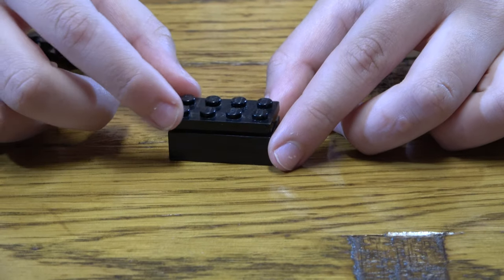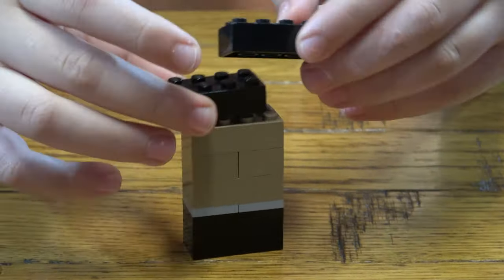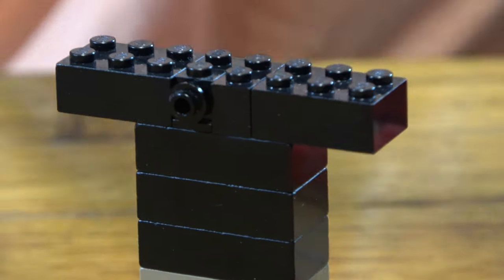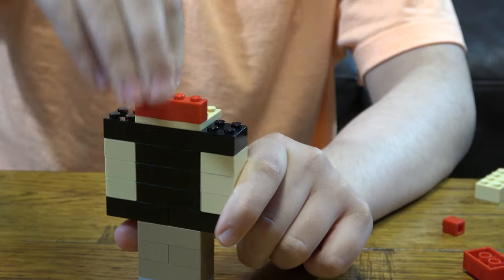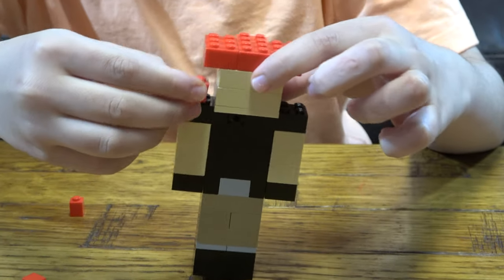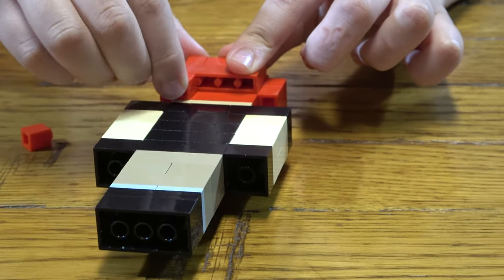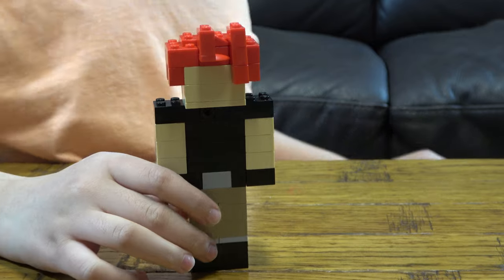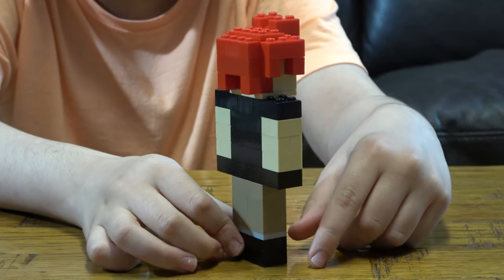Building a Lego Super Dragon Ball Heroes SSJ God Trunks From the Future in 4K